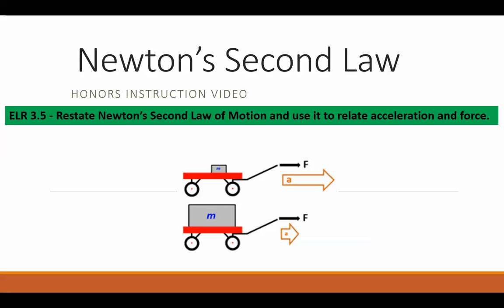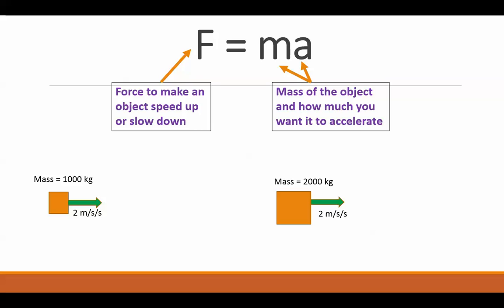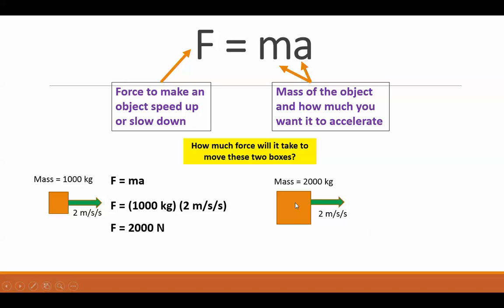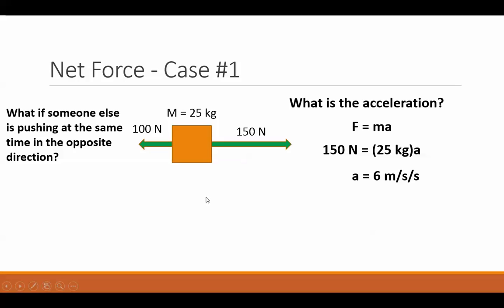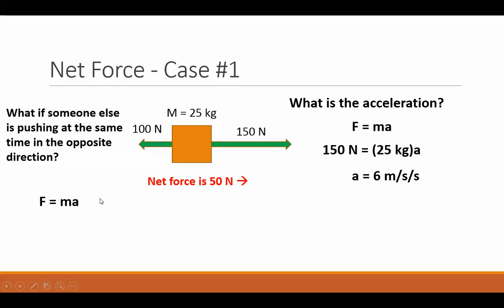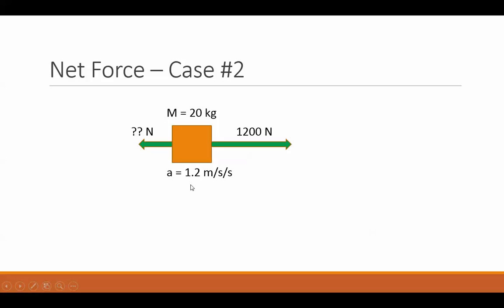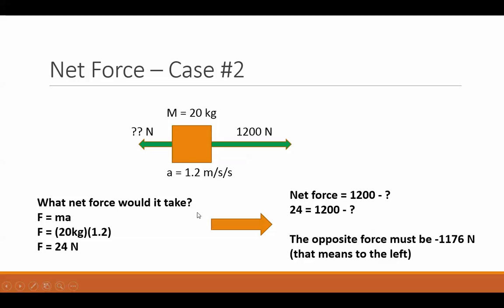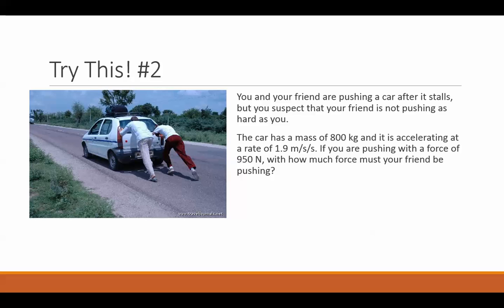Honors N2L Notes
Newton's Second Law Notes